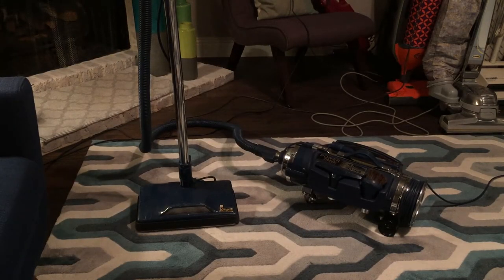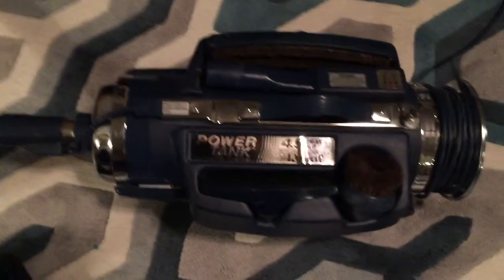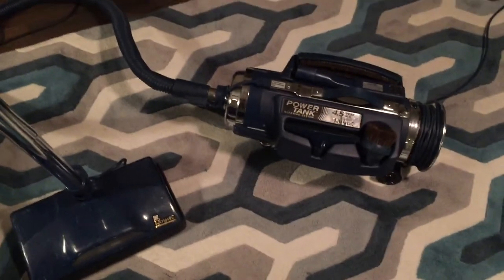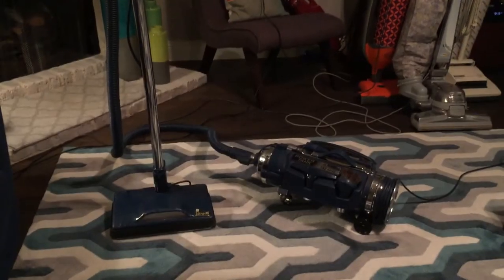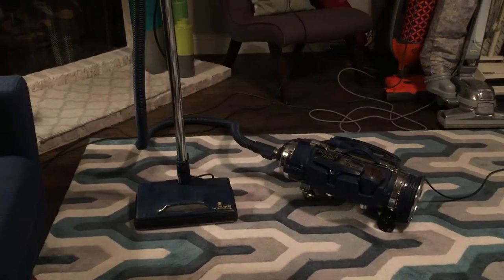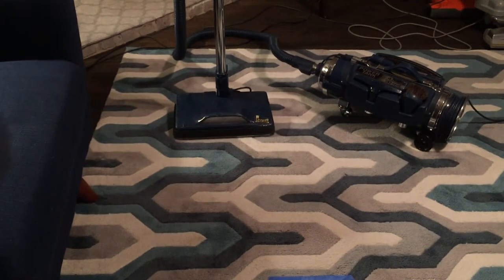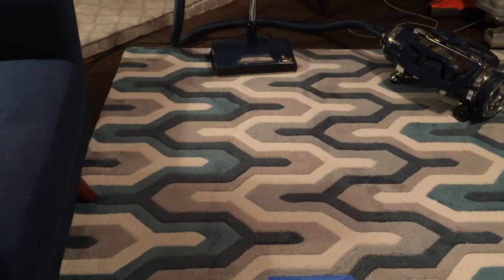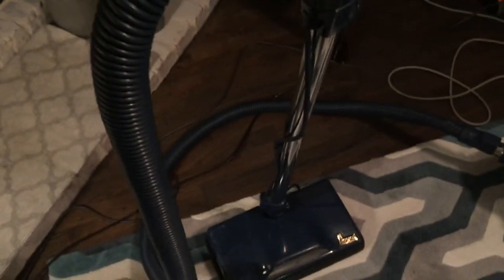New Vacuum: Royal Power Tank 4670 Canister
The tank-est canister there ever was.